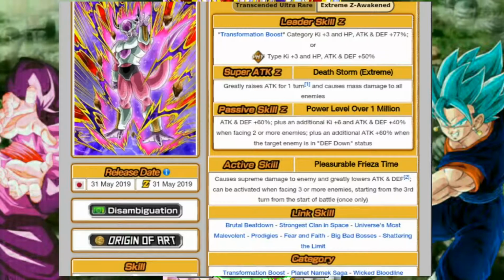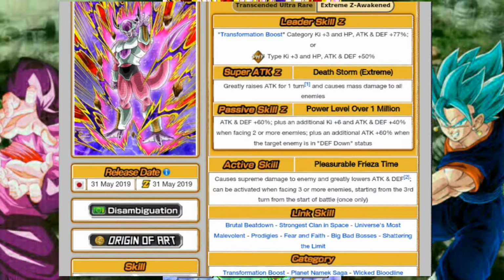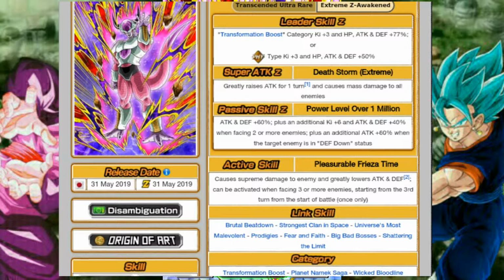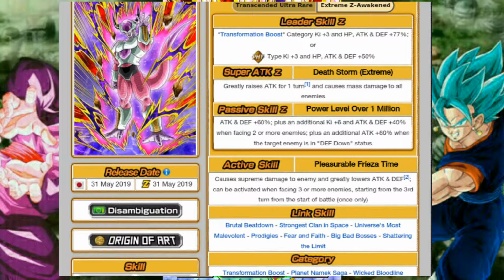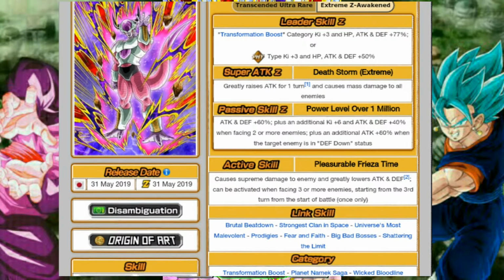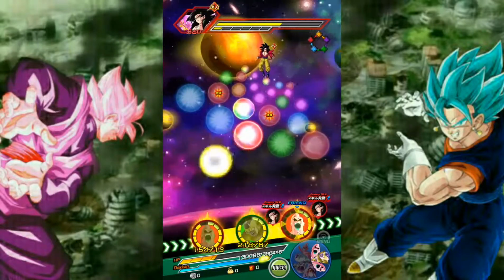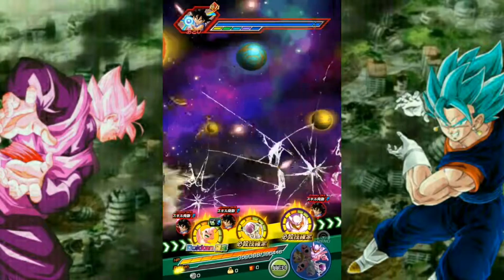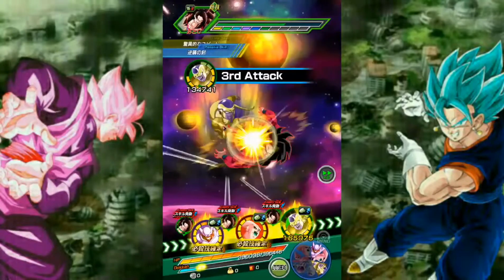Another Amazing F2P Unit, 2nd Form Frieza Showcase | DBZ Dokkan Battle